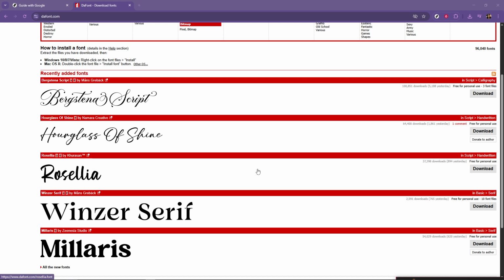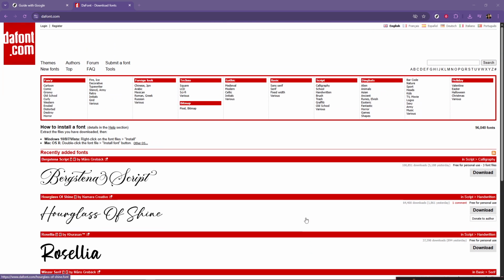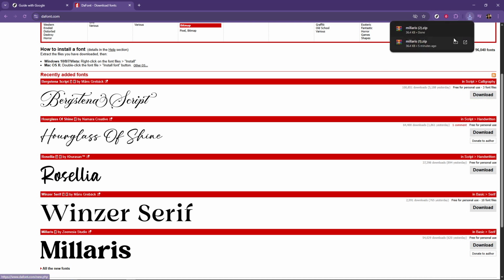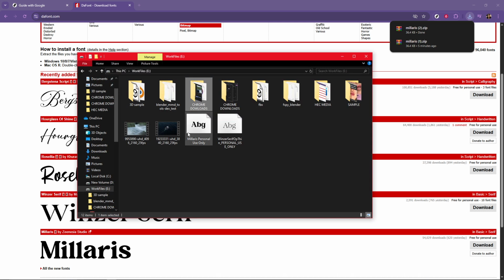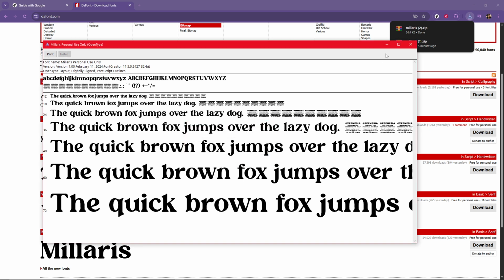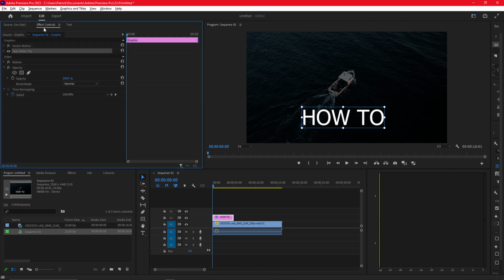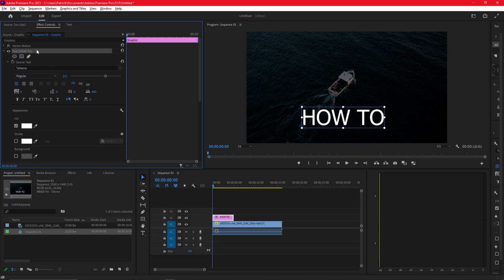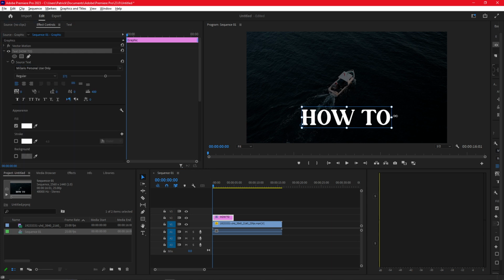How to install Fonts in Adobe Premiere